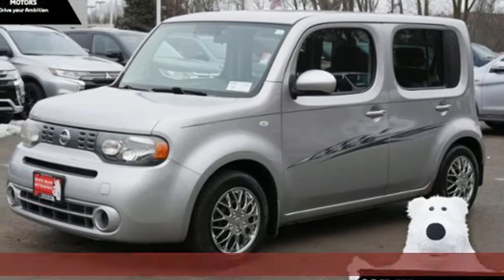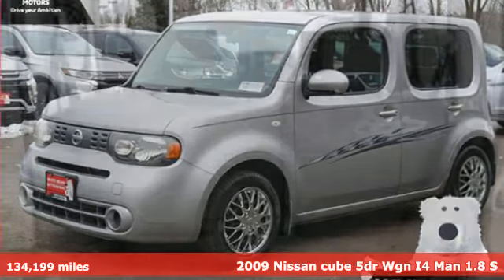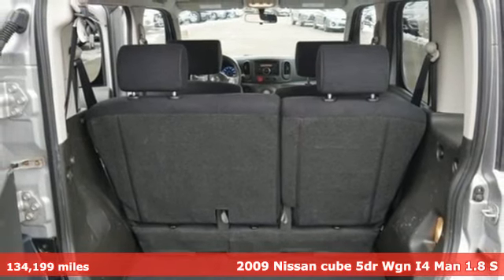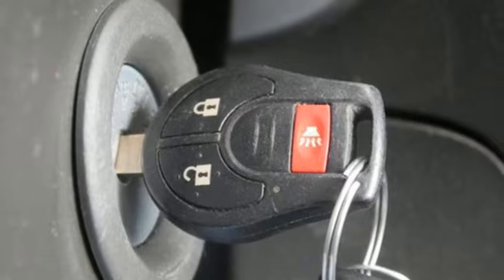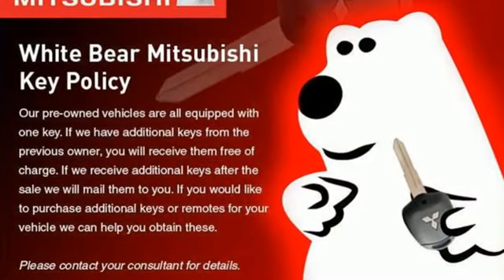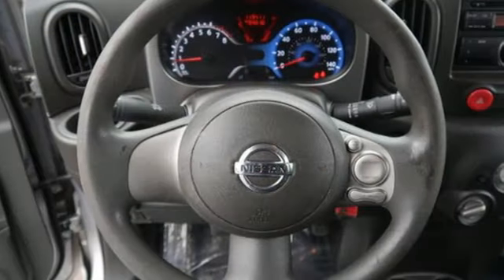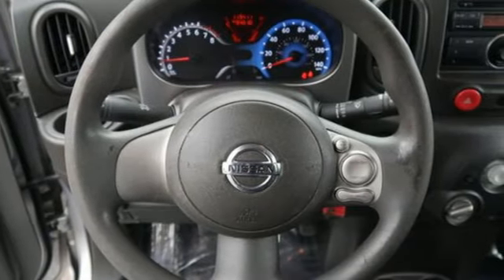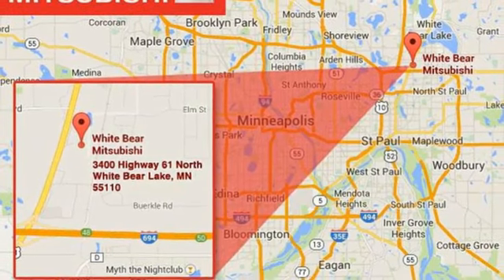Used 2009 Nissan Cube Saint Paul White-Bear-Lake, MN W000528T - SOLD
Year: 2009
Make: Nissan
Model: Cube
Trim: 1.8S
Transmission: 6-Speed M/T
Color: Chrome Silver Metallic
Interior: Black
Mileage: 134199
Stock #: W000528T
VIN: JN8AZ28R59T104086
Fresh Inventory! Act fast and take the opportunity to be the first to test drive this vehicle. It could be our numerous 5-star reviews on Google or our transparent, best price first pricing promise. Maybe it's the fact that most of our vehicles qualify for a seven-day return policy or 30 day exchange or that our salespeople are not paid on commission. Come see why people love buying cars at White Bear Mitsubishi!

Address:
3400 Highway 61 North